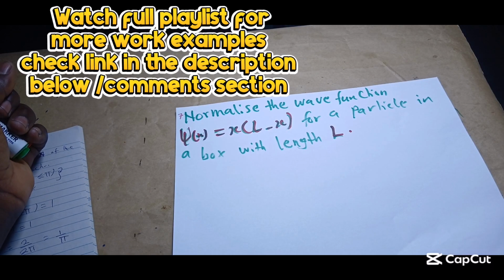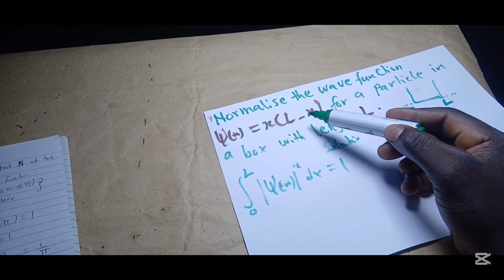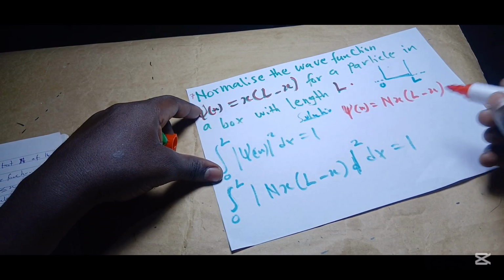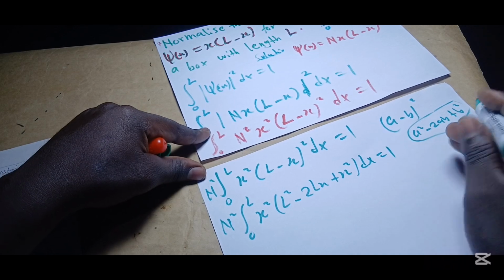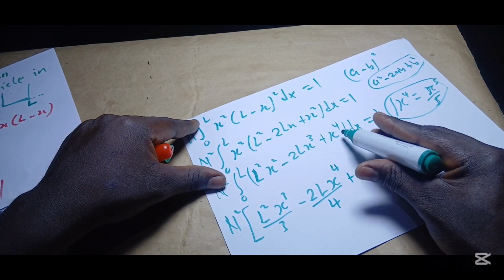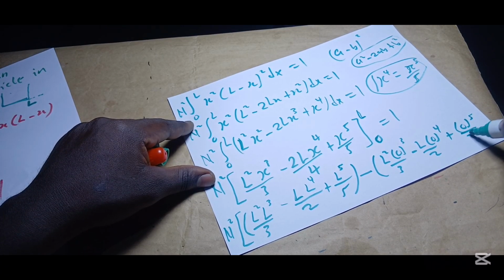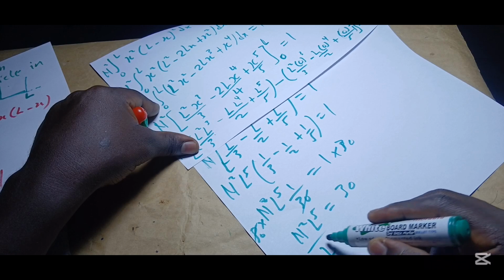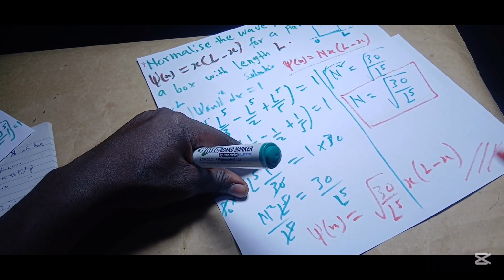Normalization of the Wave Function Calculations - 2 | Step-by-Step Quantum Mechanics Tutorial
In this video, we solve normalization of the wave function calculations step by step. Normalization is a fundamental concept in Quantum Mechanics because it ensures that the total probability of finding a particle within the entire space is equal to one.
In this lesson, you will learn:
The normalization condition of a wave function.
How to determine the normalization constant.
Step-by-step worked examples.
Common examination questions and solution techniques.
Tips for solving normalization problems accurately and efficiently.
This tutorial is ideal for university students studying Quantum Mechanics, Physical Chemistry, or Modern Physics.
New educational videos are uploaded regularly to help make complex concepts simple and easy to understand.